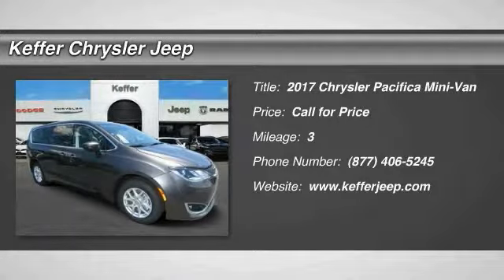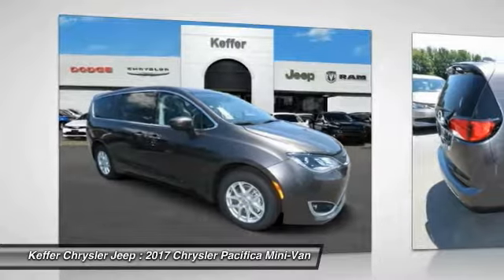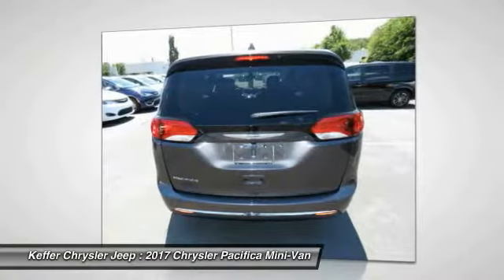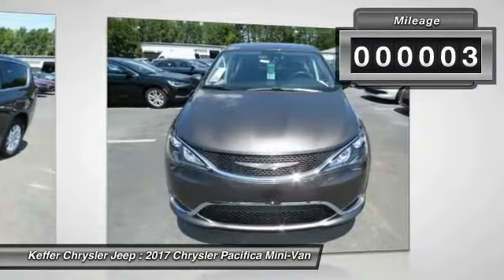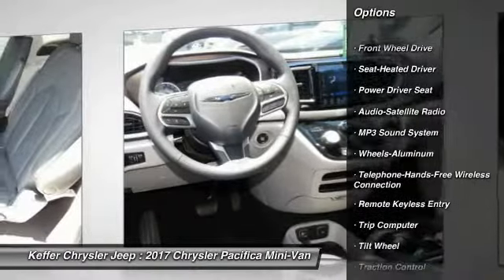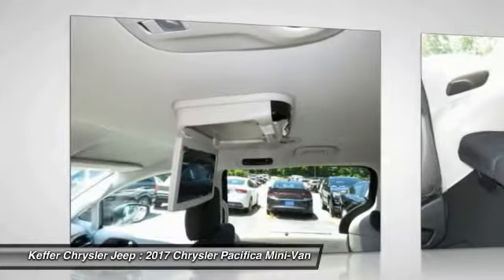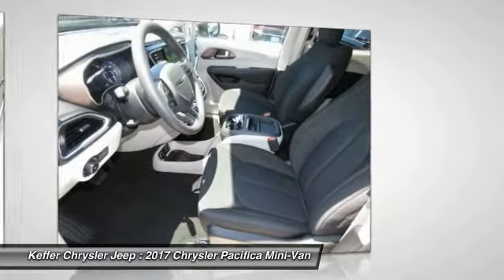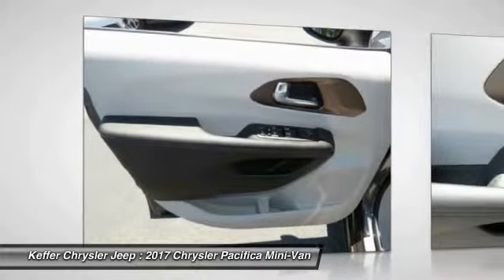2017 Chrysler Pacifica Charlotte NC C175187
2017 Chrysler Pacifica Touring Plus

Pick up this Granite Crystal Metallic Clearcoat 2017 Chrysler Pacifica, available today at Keffer Chrysler Jeep. This could be the one you've been searching for.